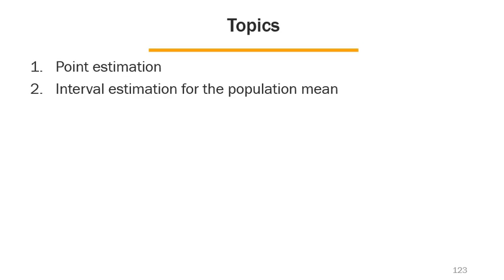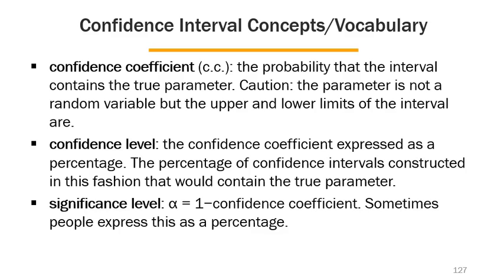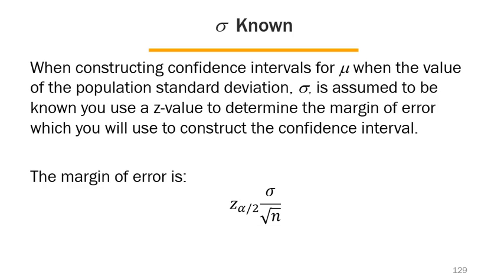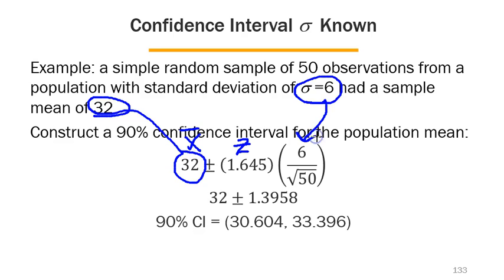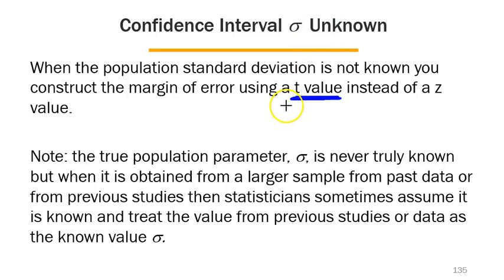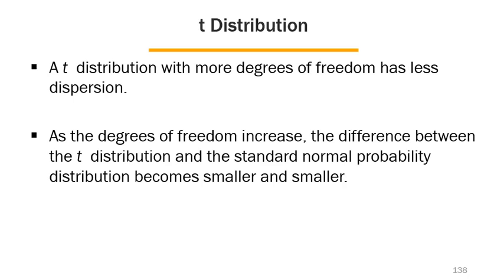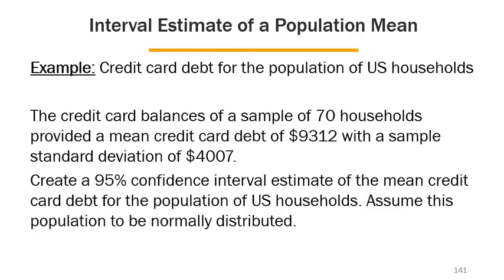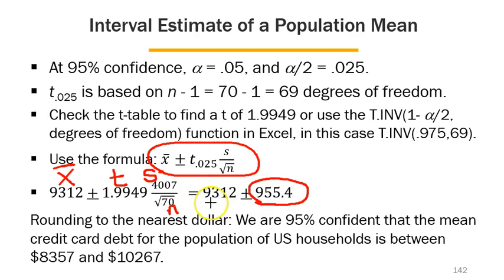Statistical Review, CFA P07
1. Point estimation
2. Interval estimation for the population mean